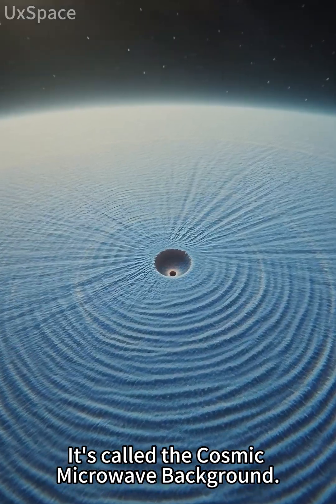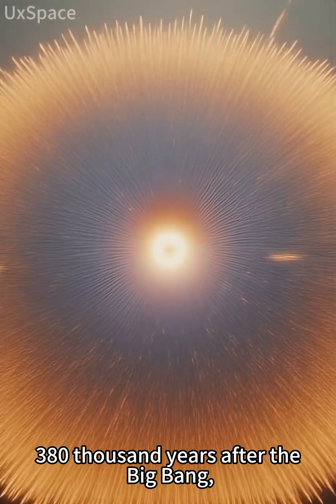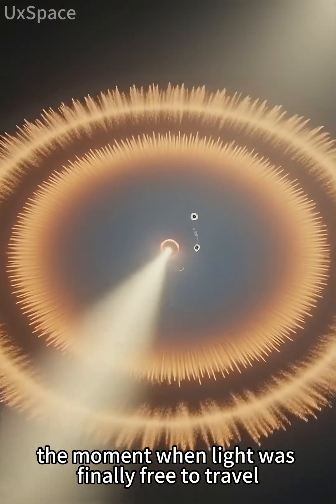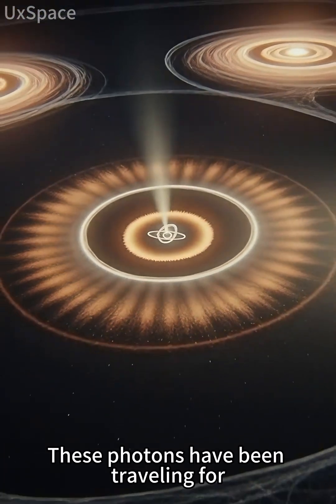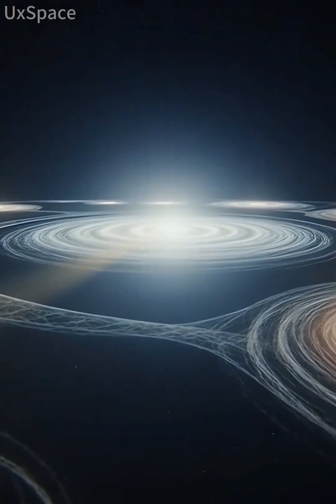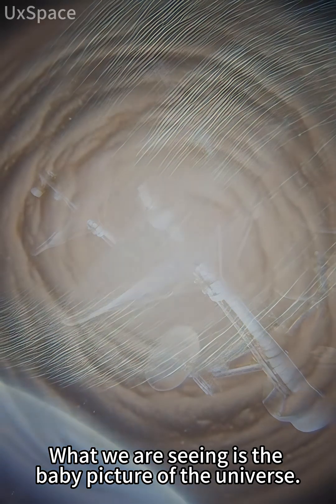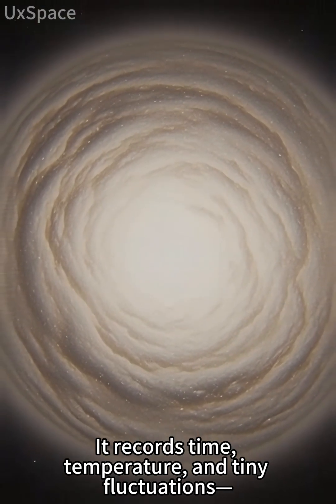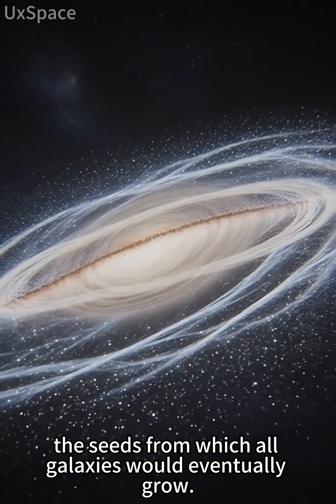We Are Seeing the Universe Being Born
If the universe had a birth certificate, it would still be glowing.
This is not starlight. It is the universe’s earliest echo.
It’s called the Cosmic Microwave Background.
It was released about 380,000 years after the Big Bang,
the moment when light was finally free to travel in straight lines.
These photons have been traveling for 13.8 billion years.
And even today, they are still reaching us.
What we are seeing is the baby picture of the universe.
It records time, temperature, and tiny fluctuations—
the seeds from which all galaxies would eventually grow.
So can you imagine… just how old the universe really is?